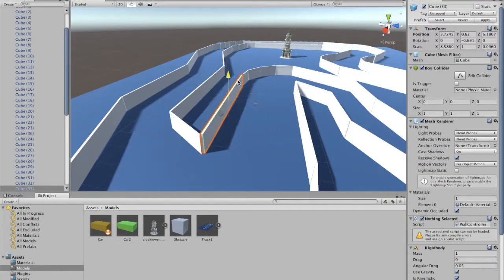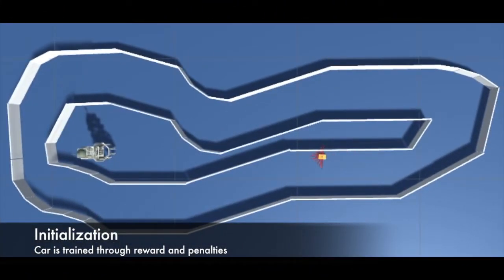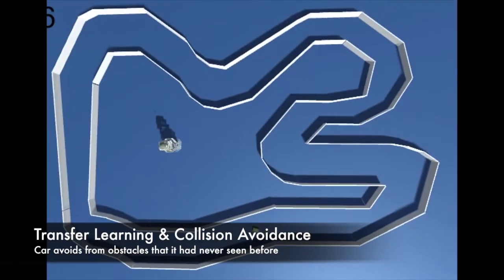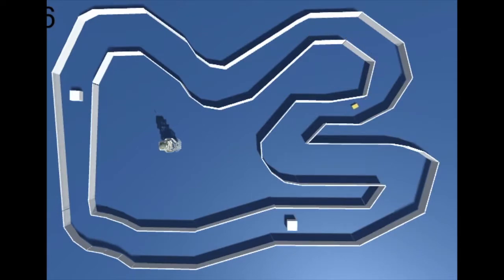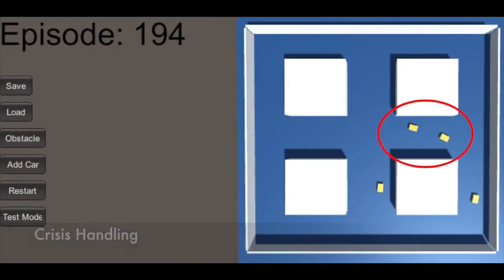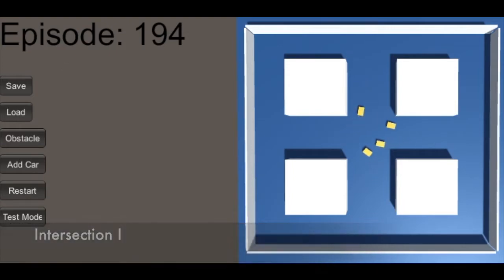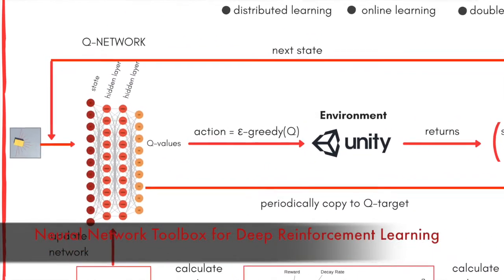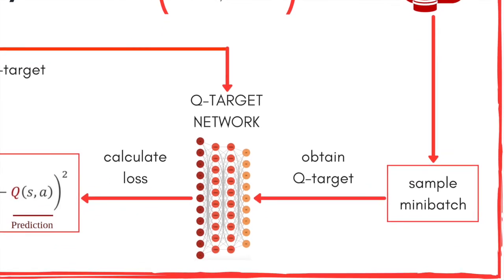Self Driving Cars with Deep Reinforcement Learning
Koç University Spring 2018 | Senior Design Project
Afra Feyza Akyürek & Ekin Akyürek
Voiceover credit: Zeynep Karamustafaoğlu | Comparative Literature '20, Koç University